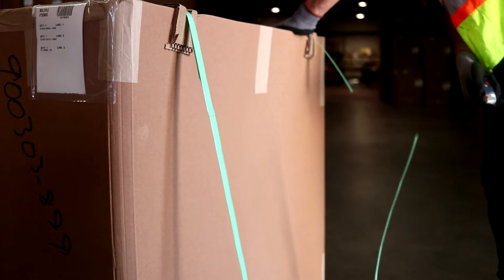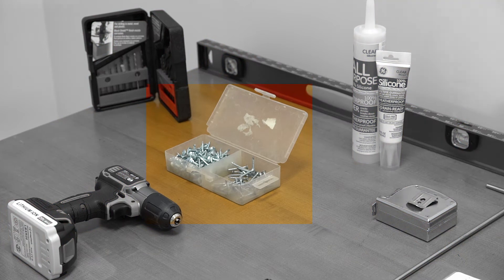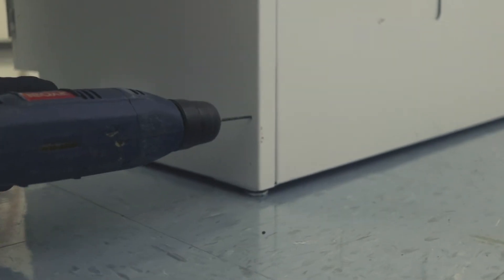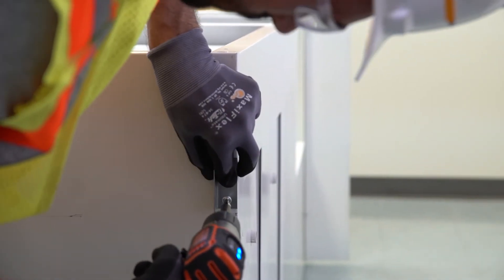Steel Furniture Installation Part 3 : Installing Steel Apron Assemblies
This video focuses on best practices when installing steel apron assemblies from Kewaunee Scientific.